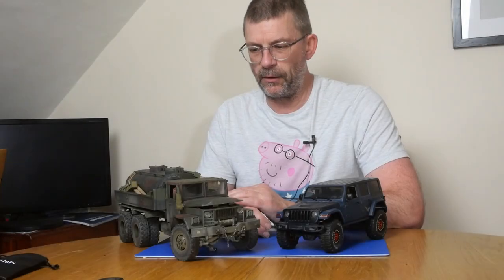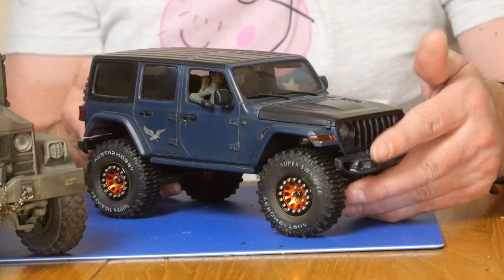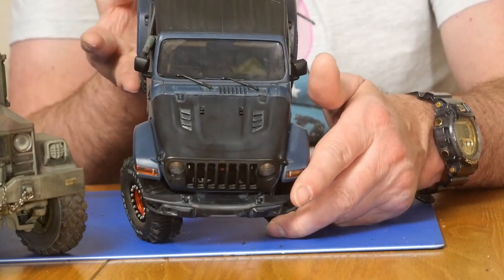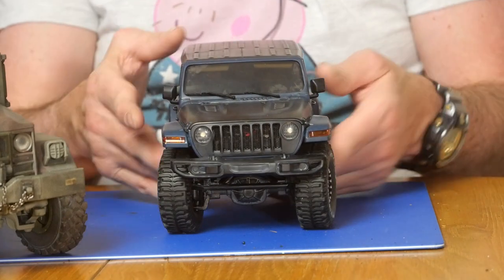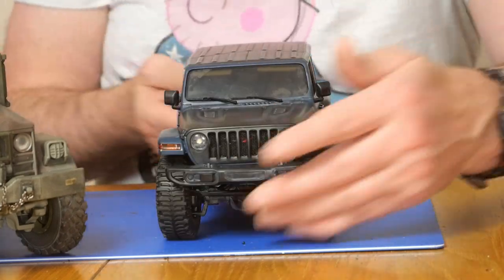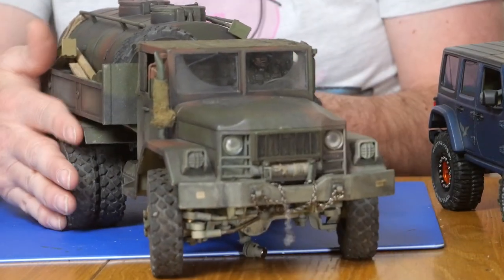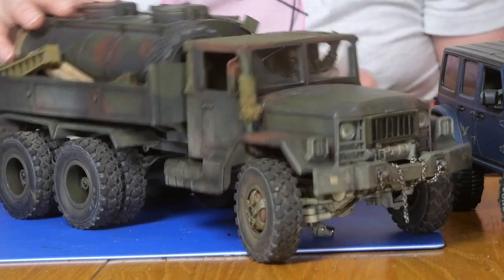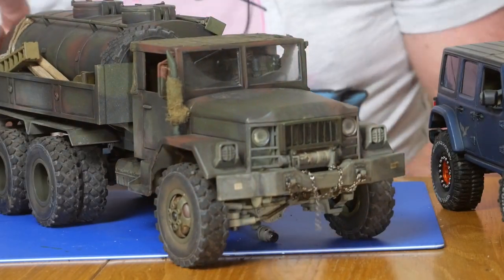Heavily Modified WPL B16 Tanker Runs and Breaks! Eazy-RC Arizona Custom is done-ish too!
You thought I'd forgotten about the B16 tanker conversion project, but no! Like a recurring nightmare it's back.

Finally sorted the servo and other stuff, to the point that she actually worked. Briefly, it turned out.

The Arizona jeep project is also done, bar some lights, and it has been a challenge.

Check RC Everyday's woes too, he sums up the issues with upgrading these 18th scalers well

Check Ampro Engineering for great comparisons between all these FMS/Eazy truck ranges.